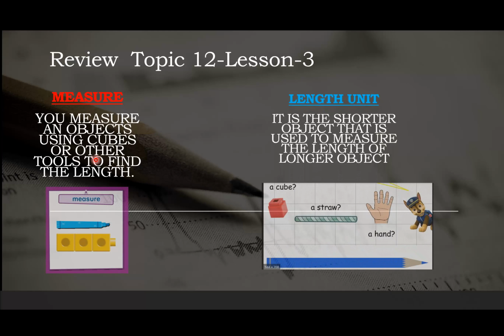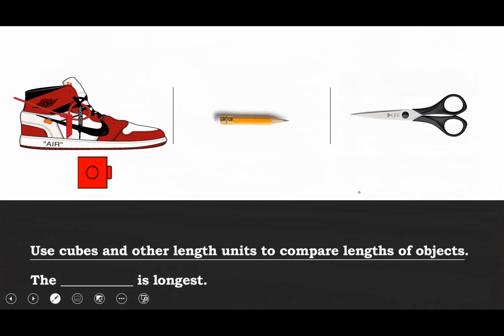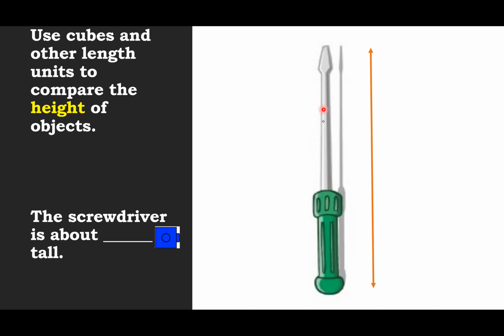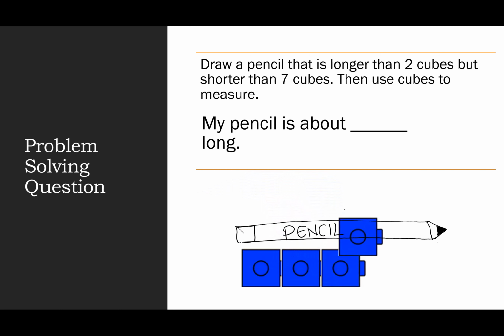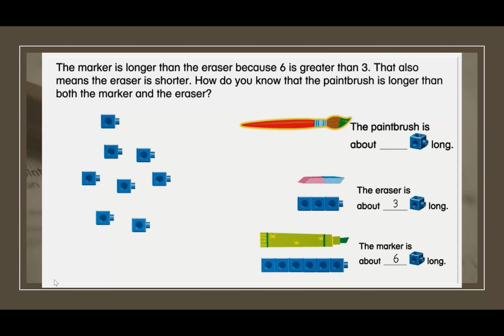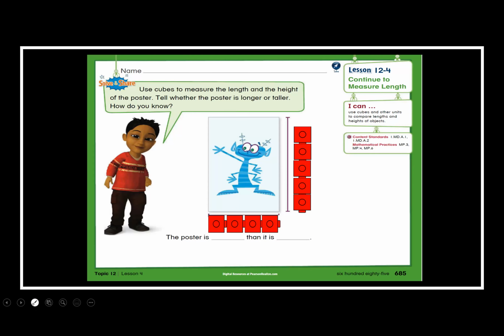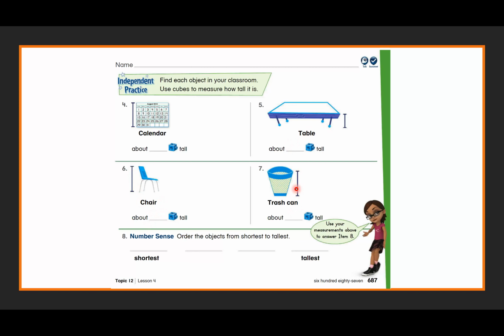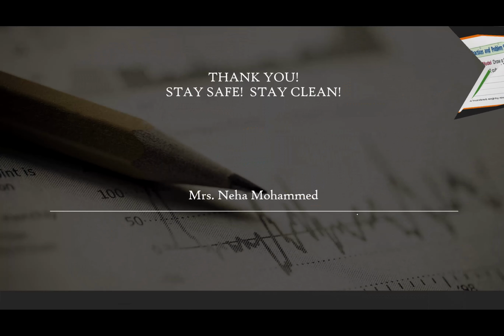Topic 12 Lesson 4 continue to measure length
Grade 1
Pearson Envision Math
Continue to measure Length